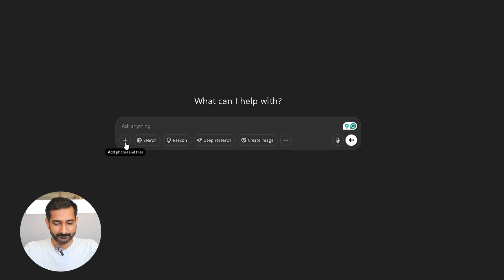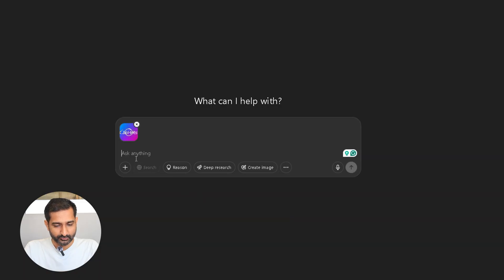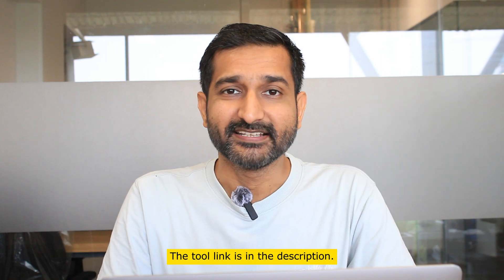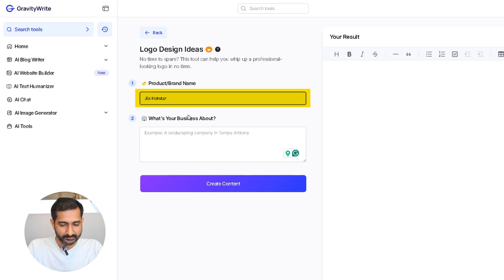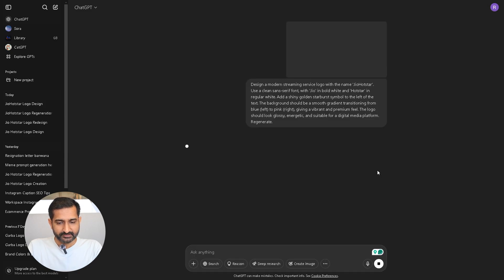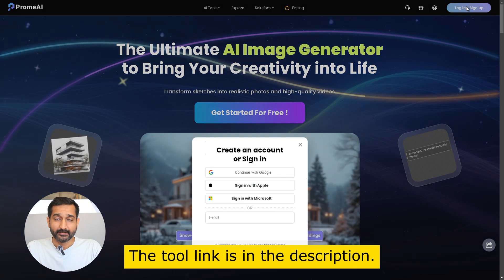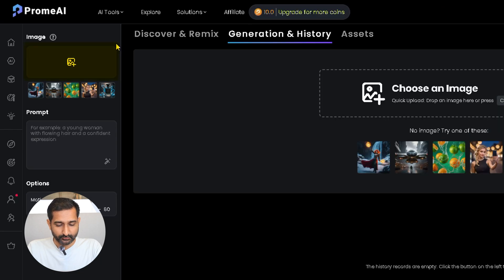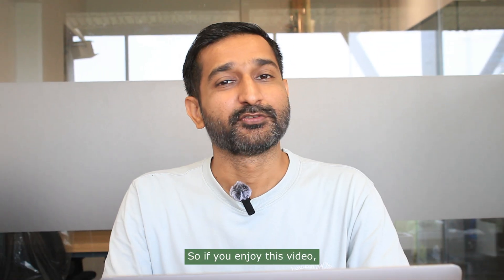Free AI Tools to Redesign Logos + Make Animated Logo Reveals!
Want to design a professional logo using AI? In this video, I’ll show you how to use free AI logo generators and tools like ChatGPT, GravityWrite, and FromAI to recreate logos, make animated logo reveals, and build your brand — all without needing advanced design skills or paid software!

Whether you're looking for a free AI logo maker, a quick logo generator, or want to create a logo animation video, this step-by-step tutorial covers everything. Learn how to recreate logos with AI, explore the best AI for logo design, and see how tools like FromAI help convert your image into stunning logo animations.

⏱️ Timestamps:
00:00 Intro | Jio Hotstart | Logo Generation | AI logo design
00:25 Jio Hotstart Logo Creation | How to recreate logos with AI
00:42 Chatgpt | Chatgpt Image generation | Chatgpt 4o | Chatgpt 4o new feature
1:06 Gravitywrite | Gravity Write | Prompt generator | Prompt AI | Logo Prompt
2:00 Image to Video | Logo Animate | Image animation | Logo Animation using AI | How to animate logo using AI | How to animate logo | Prome AI  | Prome AI tutorial
2:50 Outro | Logo design tutorial | logo redesign AI | Jio Hotstar logo

Logo Recreate Prompt:-

Design a modern streaming service logo with the name 'JioHotstar'. Use a clean sans-serif font, with 'Jio' in bold white and 'Hotstar' in regular white. Add a shiny golden starburst symbol to the left of the text. The background should be a smooth gradient transitioning from blue (left) to pink (right), giving a vibrant and premium feel. The logo should look glossy, energetic, and suitable for a digital media platform.

Logo Revel Prompt:-

Create a dynamic and modern logo reveal animation for the JioHotstar logo. Start with a smooth gradient background transition from blue to purple. Use light streaks or digital particles to fly in from the edges. First, animate the triangular play-button shape sliding in from the left, with the star emerging through a glowing effect. Then fade in the 'Jio' and 'Hotstar' text with a smooth bounce-in or zoom effect. Add a subtle shimmer across the logo at the end. The mood should feel high-tech, vibrant, and cinematic, representing innovation and entertainment.

We'll also walk through how to use AI logo design websites, a bit of Adobe Illustrator tutorial, and how to generate logos instantly. Perfect for designers, startups, or anyone needing a free logo maker website that delivers quick results!

🚀 In This Video:
Use of AI logo generator free websites
Step-by-step guide with logo design tutorials
Animate logos using FromAI & ChatGPT
Bonus: AI tools for graphic design & logo reveals